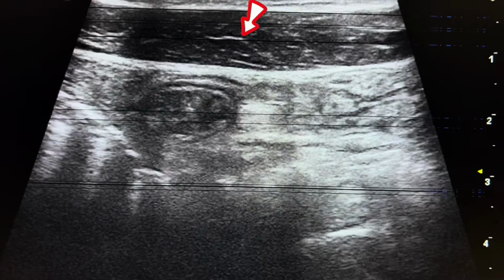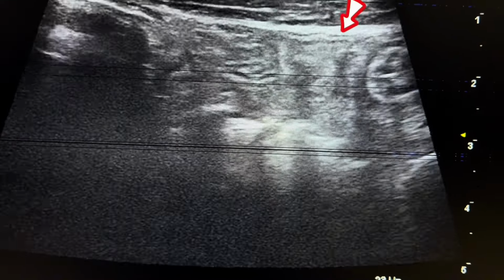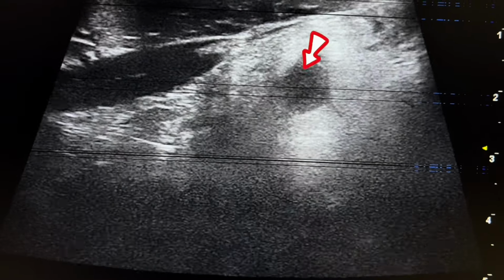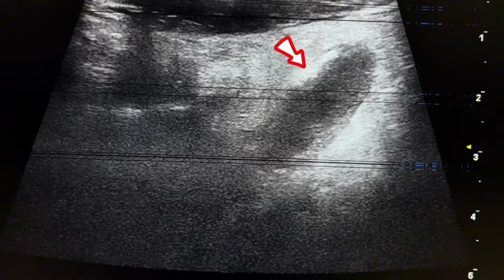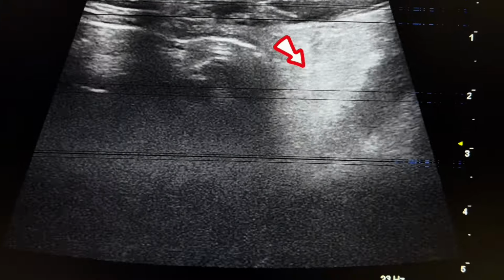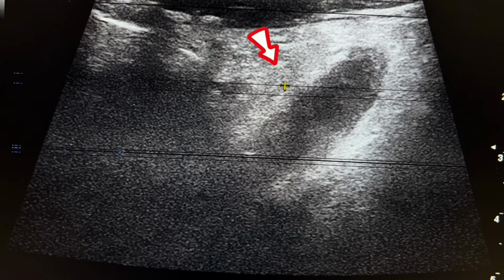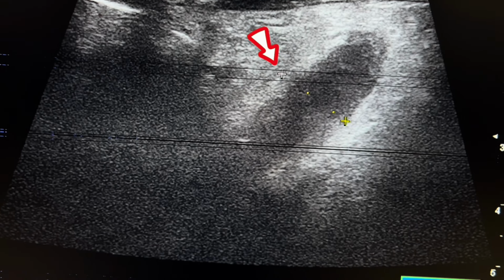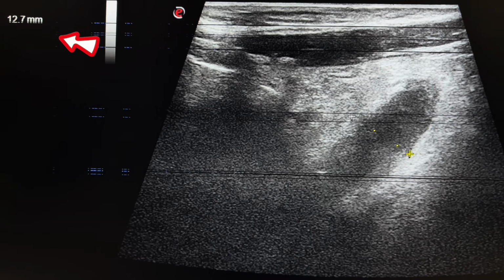Appendix ultrasound | appendicitis ultrasound | appendix ultrasound normal vs abnormal